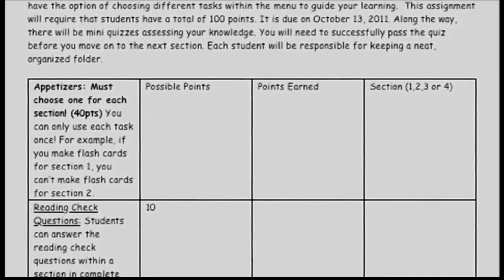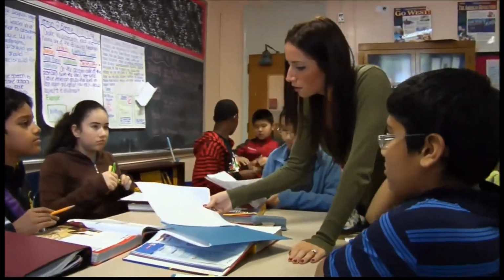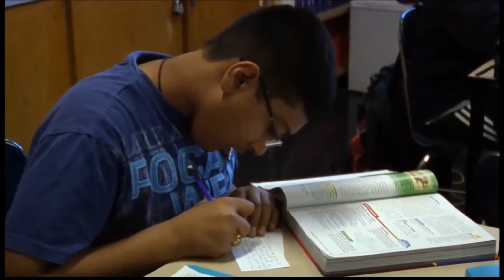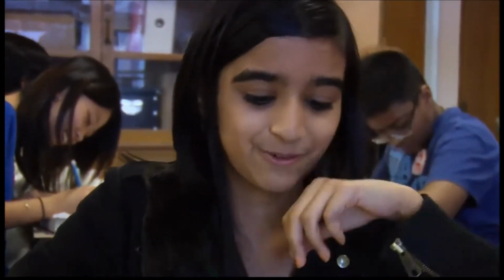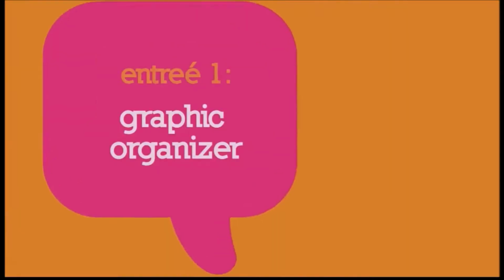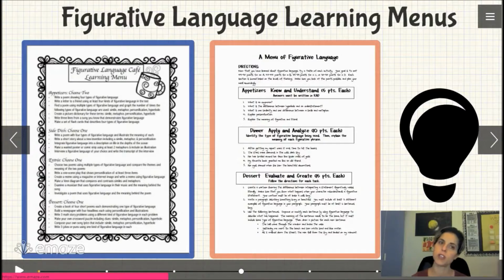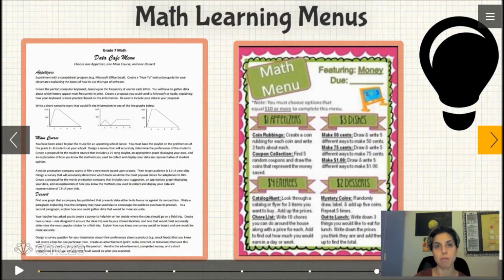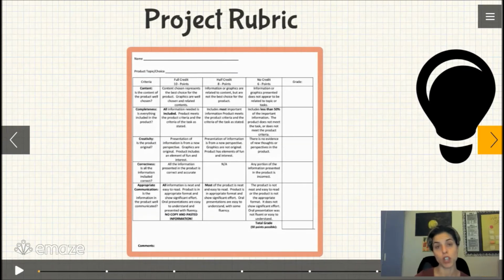Resources and Extensions in the Gifted Cluster Classroom Learning Menu Lesson